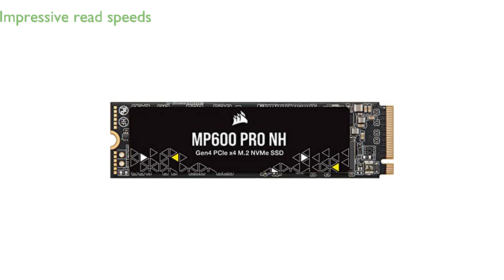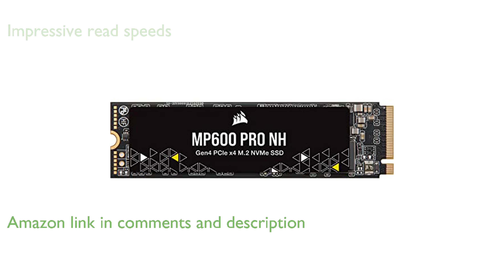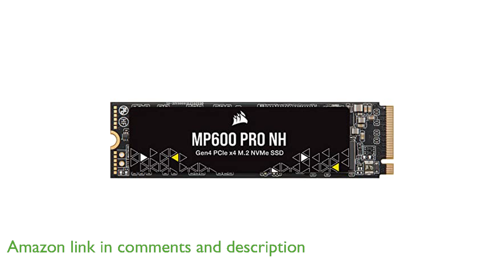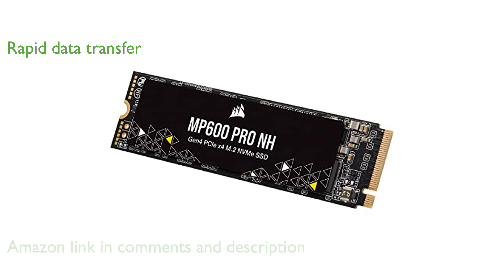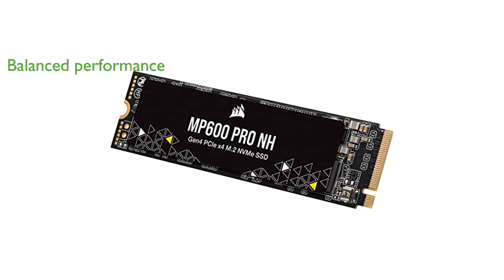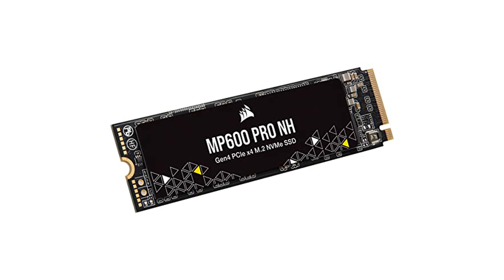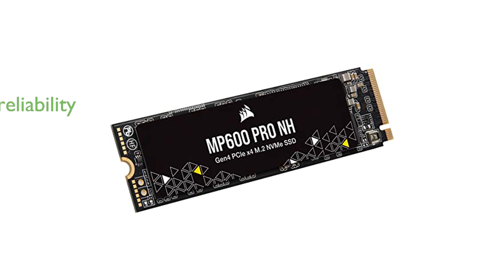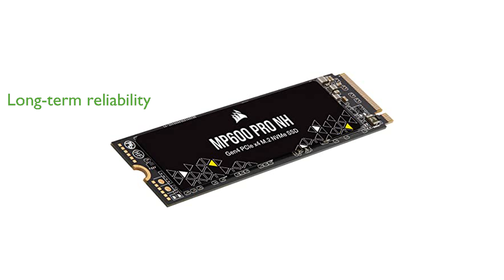REVIEW (2025): Corsair MP600 PRO NH 8TB. ESSENTIAL details.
The Corsair MP600 PRO NH 8TB SSD leverages Gen4 PCIe technology to achieve impressive sequential read speeds of up to seven thousand megabytes per second.

With sequential write speeds reaching up to six thousand five hundred megabytes per second, this SSD ensures rapid data transfer and minimal wait times.

High-density TLC NAND flash memory provides a balanced mix of performance and durability, making it suitable for long-term use.

The compact M.2 2280 form factor makes it easy to fit into a wide range of systems without taking up much space.

This SSD is designed for longevity, with an endurance rating of up to six thousand terabytes written, ensuring reliable data storage over many years.

Backed by a five-year warranty, the Corsair MP600 PRO NH offers peace of mind along with its high-speed performance.